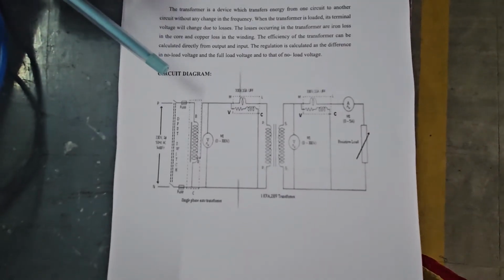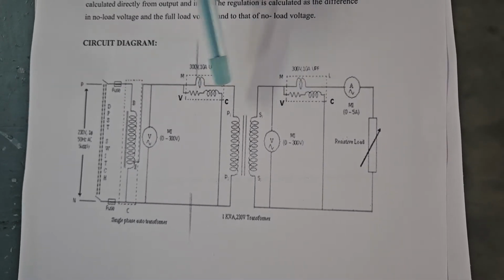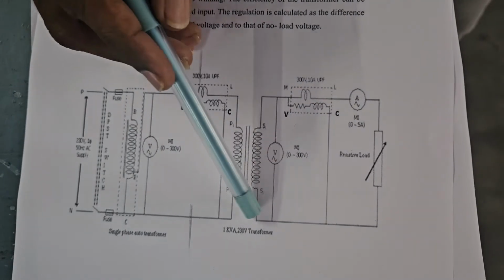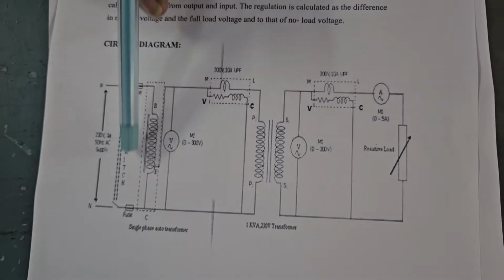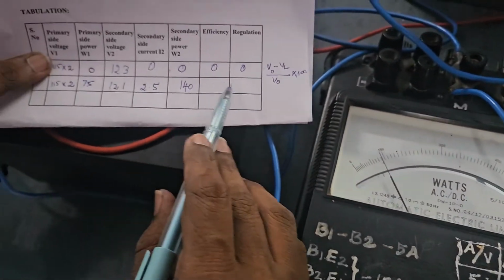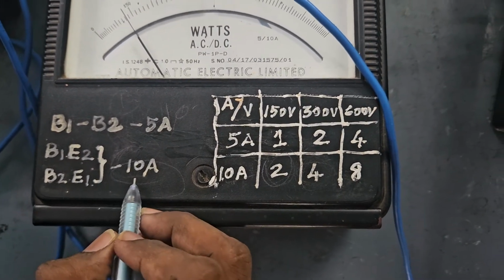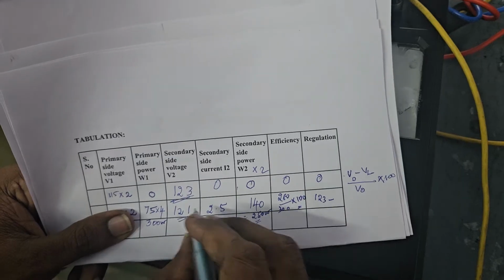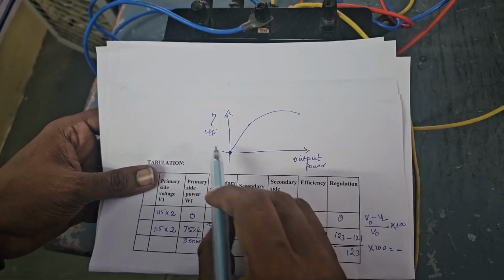Voltage Regulation and Efficiency of a Single Phase Transformer-Practical Load Test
In this video, we present a practical demonstration of a load test on a single-phase transformer, focusing on determining its efficiency and voltage regulation. We explain the necessary connections required for the load test, guiding viewers through the setup and ensuring a clear understanding of each component involved. Additionally, you'll learn how to measure voltage, current, and power, along with the calculations needed to assess the transformer's efficiency. We also discuss the significance of voltage regulation in ensuring optimal performance. This demonstration aims to provide hands-on knowledge applicable in both academic and professional contexts, making it an essential resource for anyone interested in electrical engineering and transformer operations.